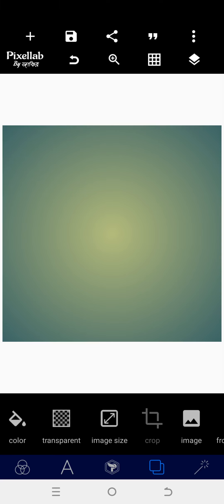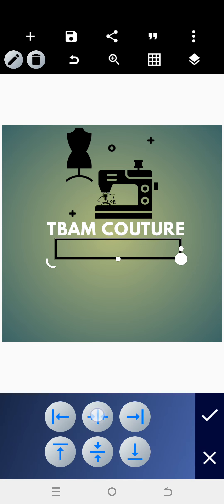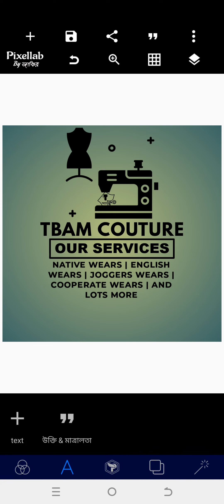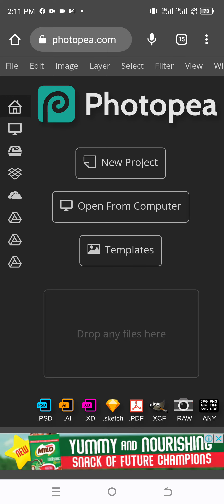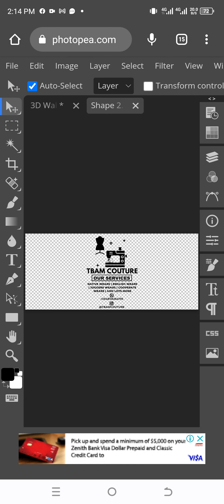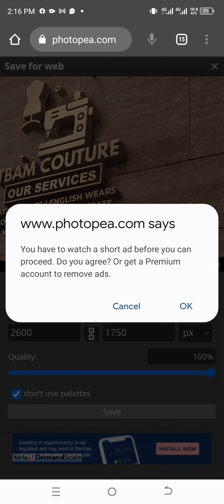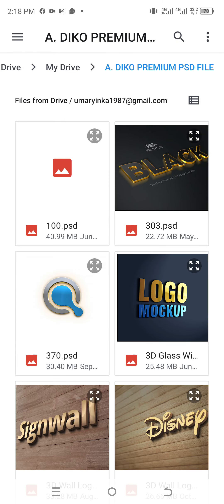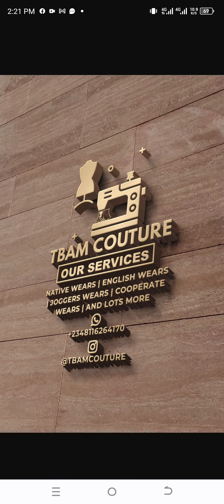Couture Logo Design on Smartphone | 3D Wooden Logo Preset | PixelLab Tutorial | Photopea Tutorial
Hi, everybody. In this tutorial, we are going to learn how to use wooden mockups to showcase your logo design work. Presenting your work is always a hard task. and mock-ups provide you an ultimate way to showcase your product in real world settings and impress your client. You probably know how important first impression is. So, never show your logo without the context.

3. Logo Design in Pixellab;

➤ DOWNLOAD LINKS

. LET CONNECT.

.Power.

.Key Words.